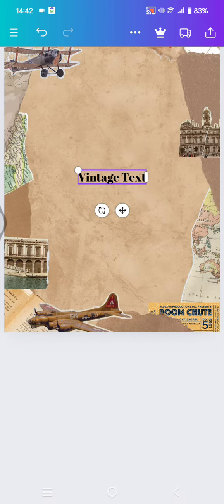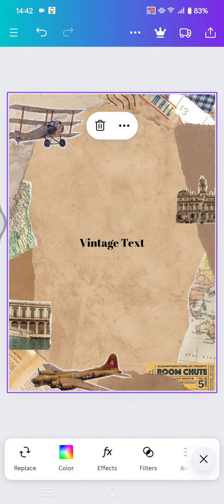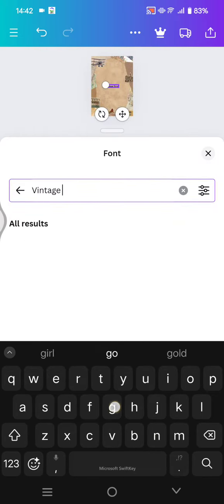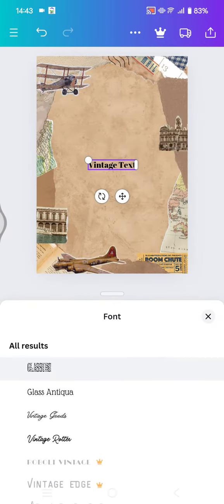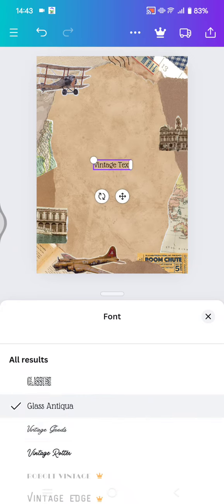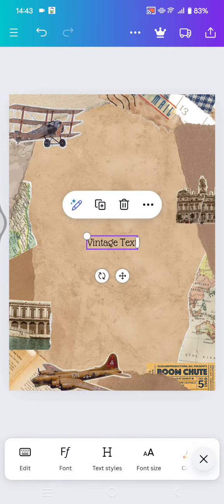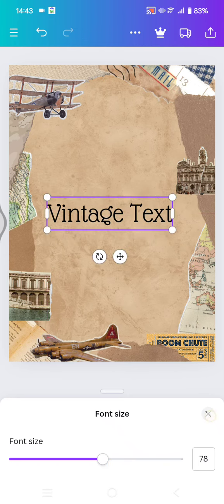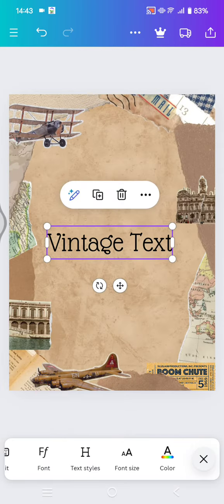✅ APP MASTERY: How to Design Your Canva with Vintage Glass Antique Font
This is how you use the Vintage Glass Antique Font in Canva